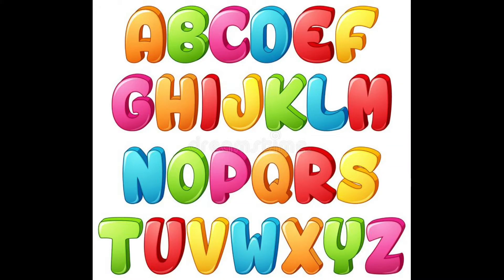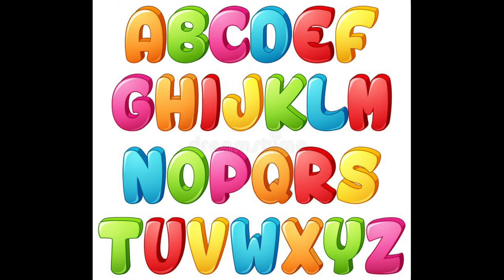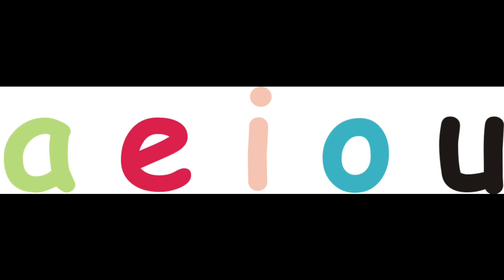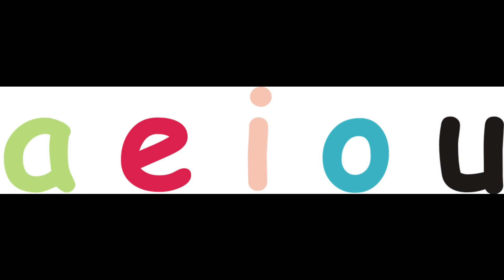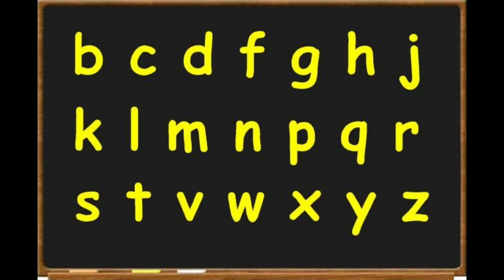Vowels and Consonants